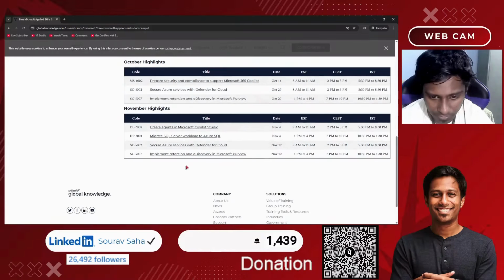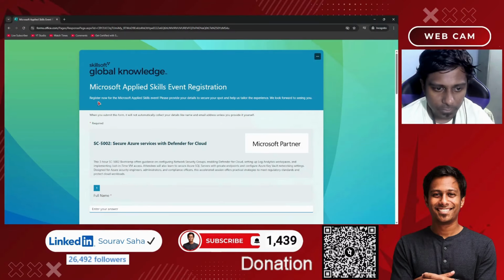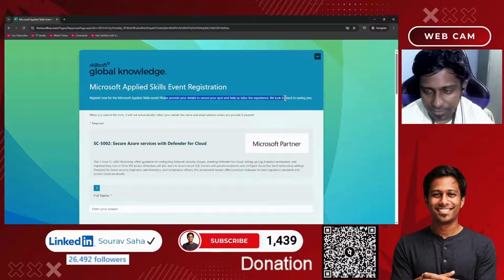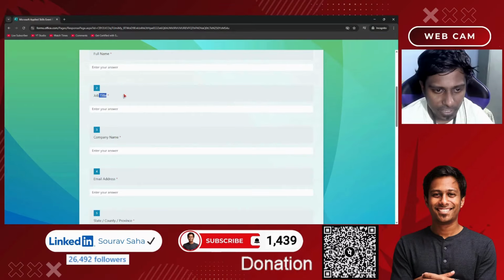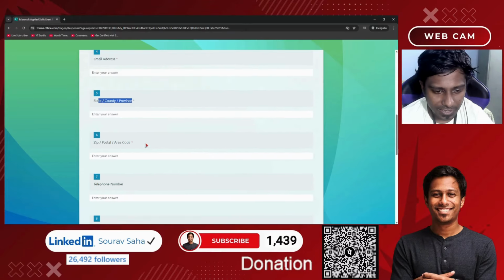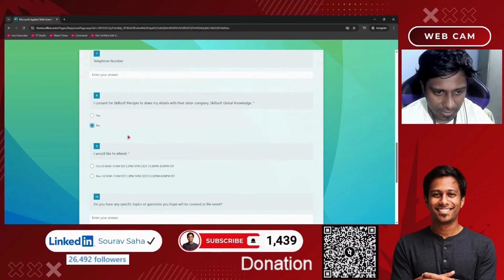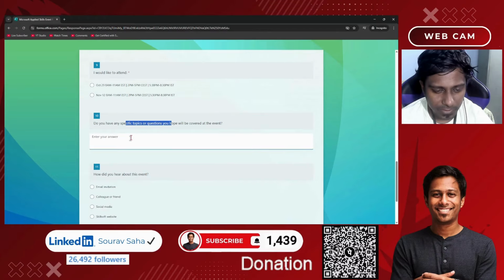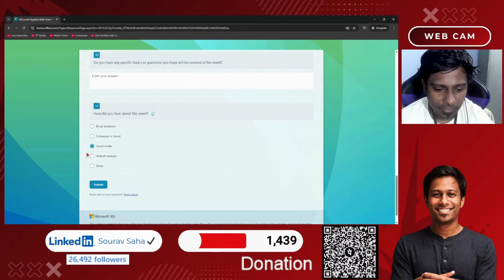Can Microsoft's FREE Copilot Training Change Your Career FOREVER?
🚀 Upskill for FREE with Skillsoft Global Knowledge!
Join live virtual bootcamps led by Microsoft-certified experts. Learn hands-on, interact in real time, and gain practical skills in Azure, Security, Copilot, and more.

✅ October & November Topics:

Microsoft 365 Copilot Security & Compliance
Secure Azure Services with Defender for Cloud
Implement Retention & eDiscovery in Microsoft Purview
Create Agents in Microsoft Copilot Studio
Migrate SQL Server Workloads to Azure SQL

💡 Don’t miss this opportunity to build job-ready Microsoft skills at zero cost.

free certifications, microsoft azure tutorial, microsoft copilot